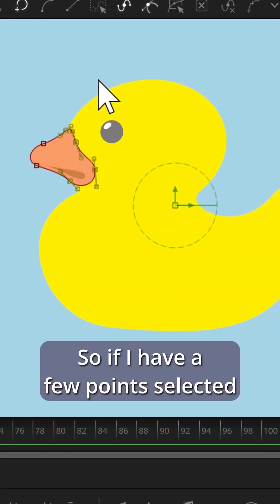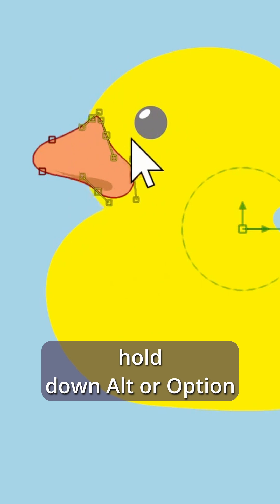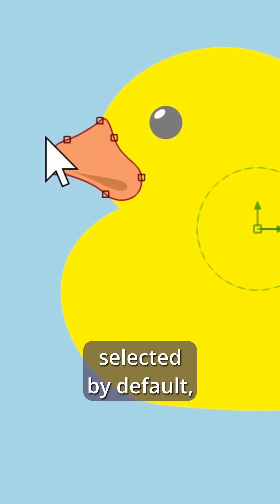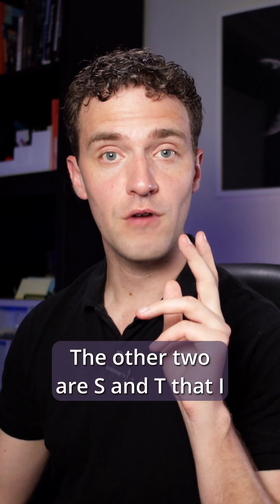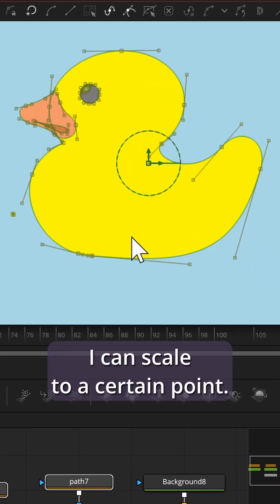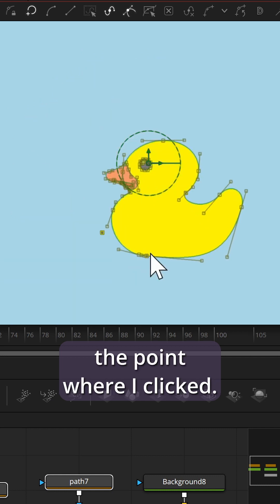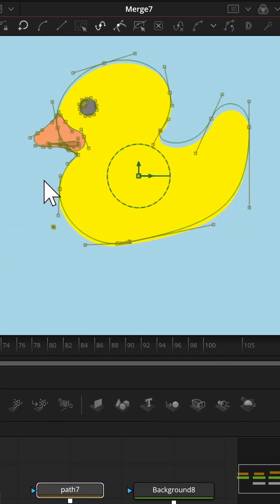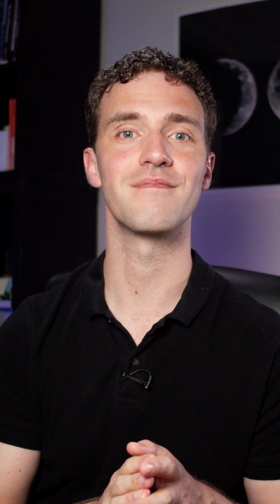Polygon Keyboard Shortcuts in Fusion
Save time manipulating Polygons in DaVinci Resolve & Fusion. Move points easily, transform, scale, rotate points.